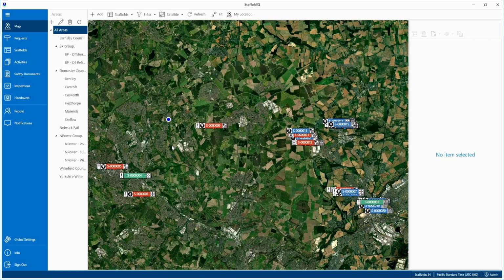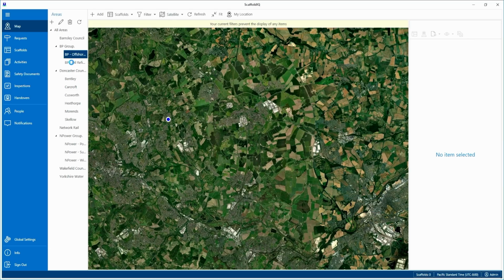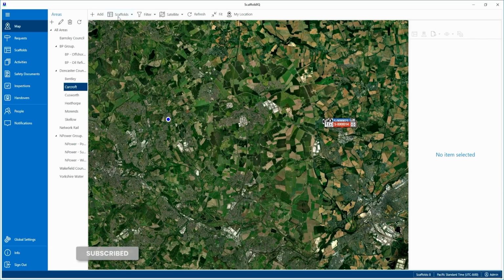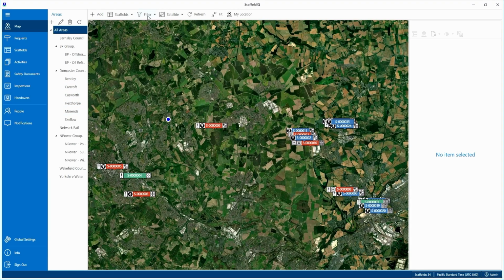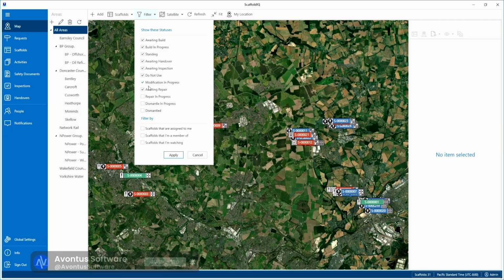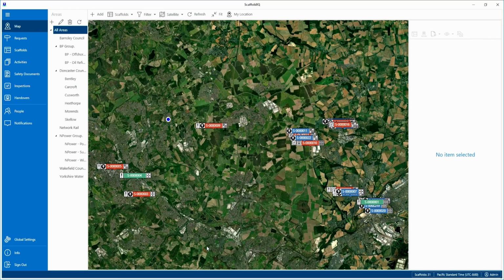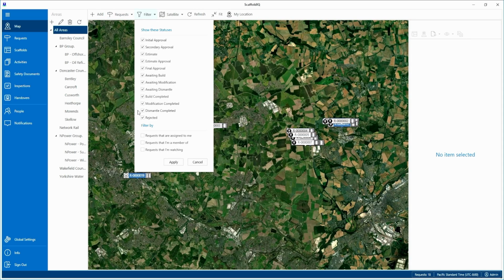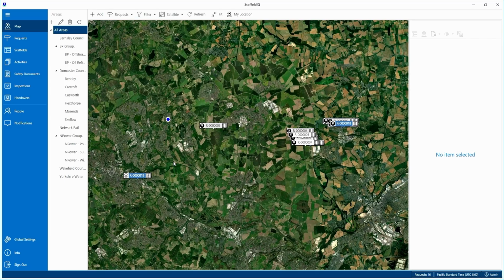2-Minute Tuesday - Filter your map view within ScaffoldIQ.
In this video, we demonstrate how to filter your requests and scaffolds within your map view for all areas in ScaffoldIQ.